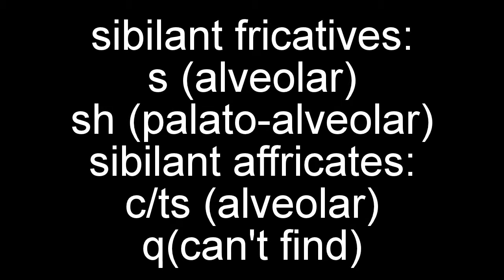Pilot - Pronouncing My Name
In which I famously said "Social nying is nying".

So this would be my first video, and you are one of my first viewers. :)

I figured I can do so much stuff with this YouTube thing other than making a recording of myself teaching people how to pronounce my name, I guess they'll come later in different playlists, like minecraft, programming, general discussions and minecraft.

The next video will be some general information about me and this channel, basically, what I wanted to do with this channel.